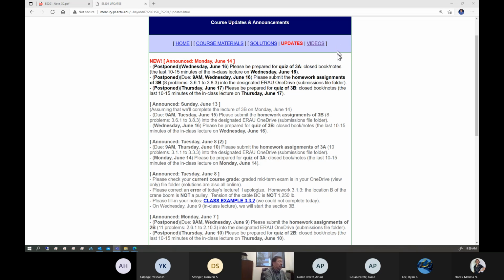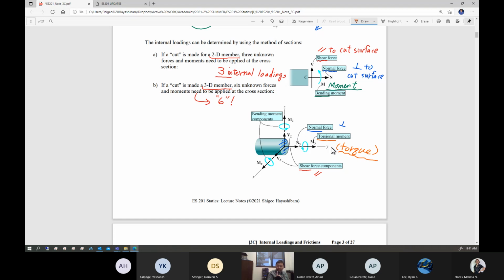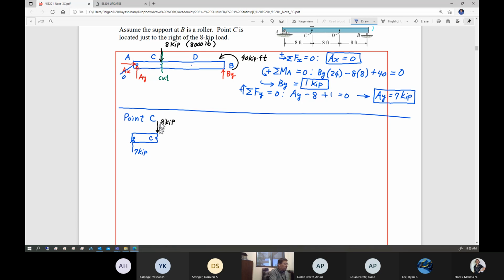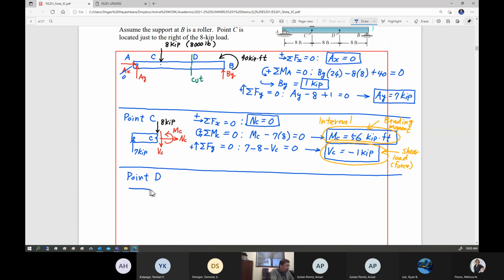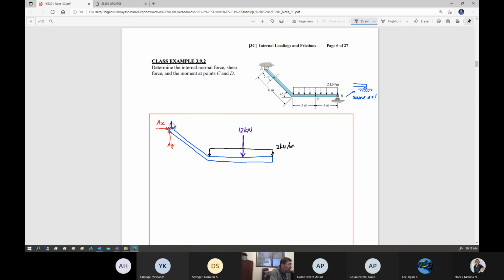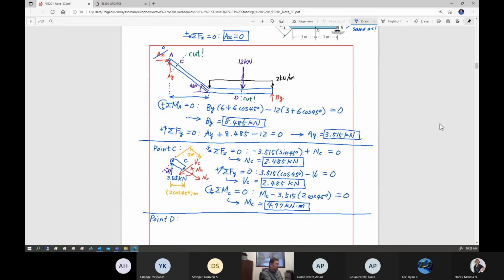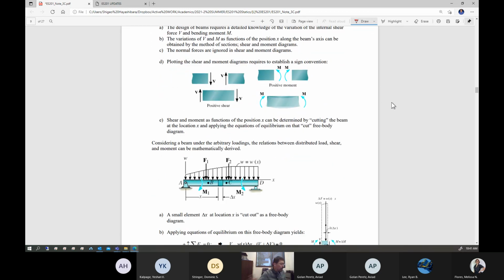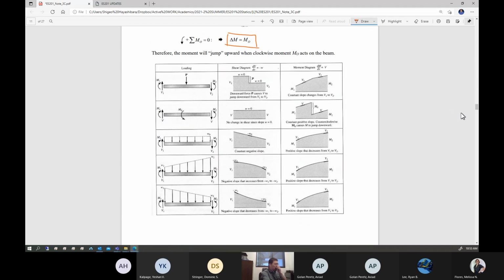06 15 ES201